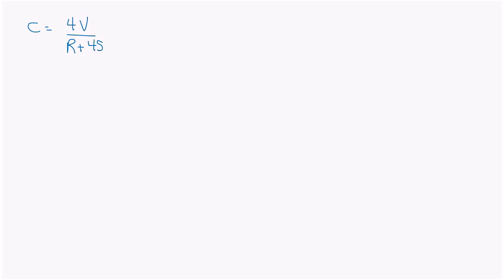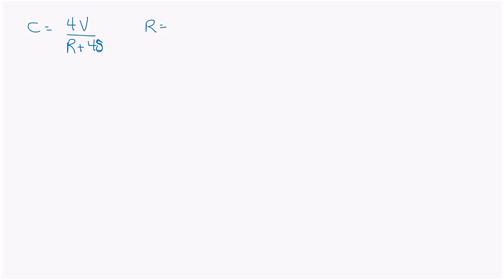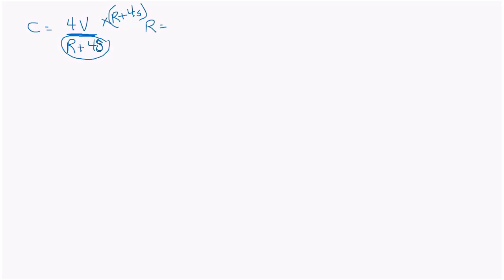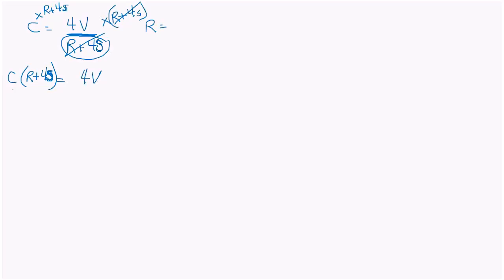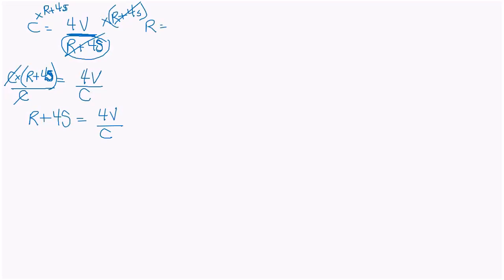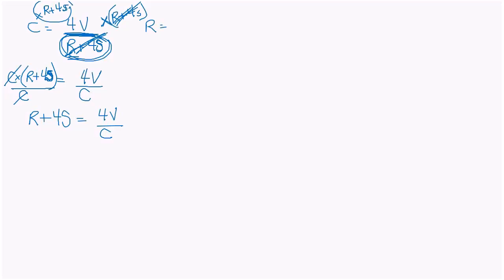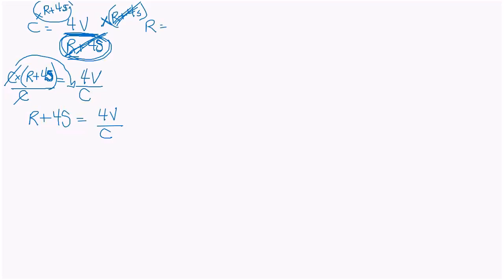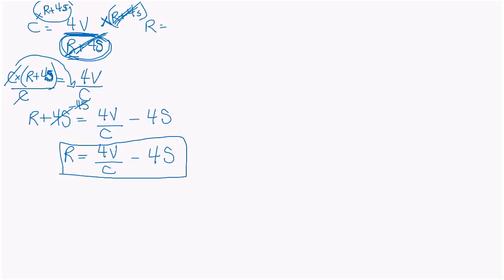Question Help - Isolating a variable using Algebra